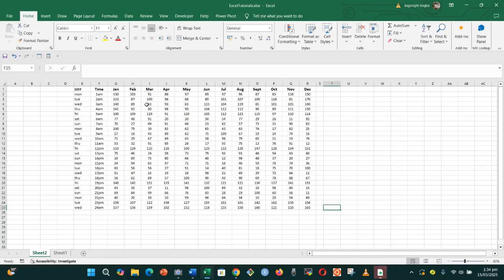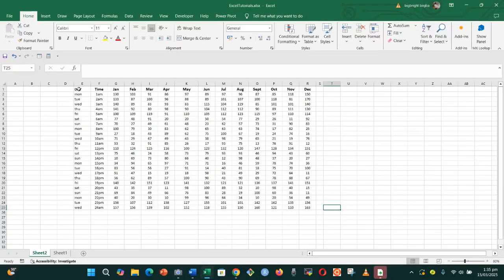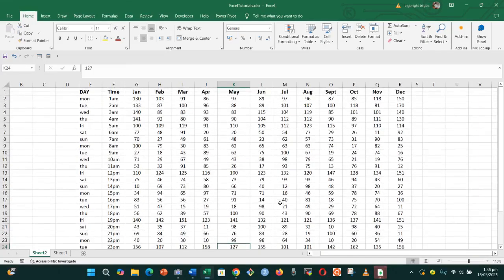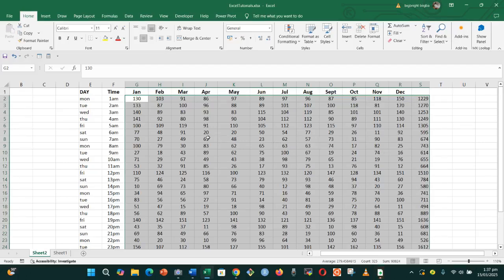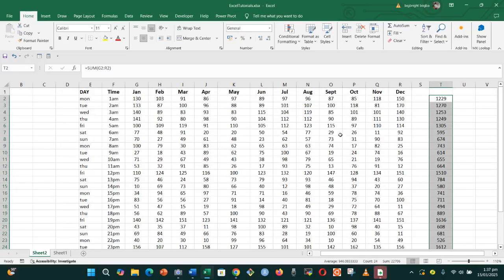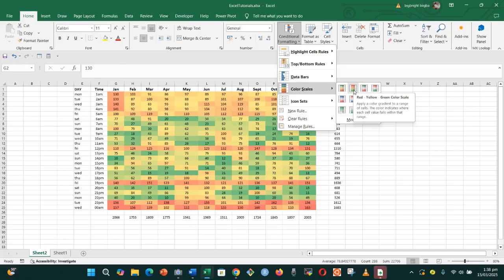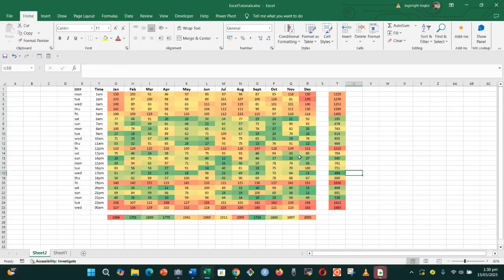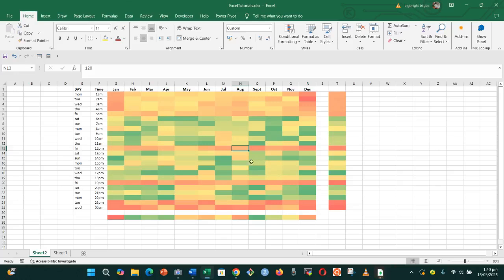Heatmap in EXCEL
This is How to generate Heatmap in EXCEL